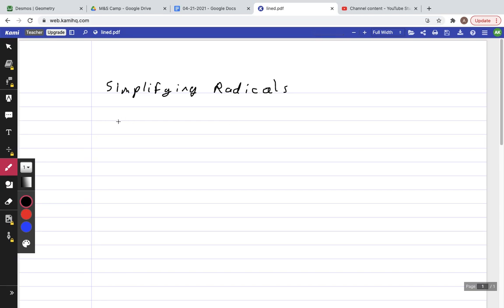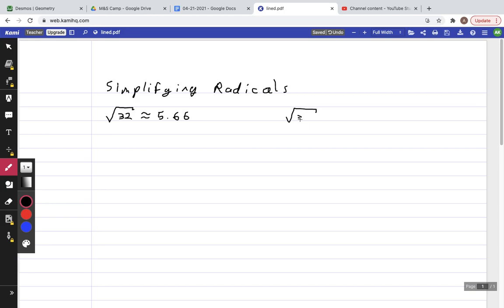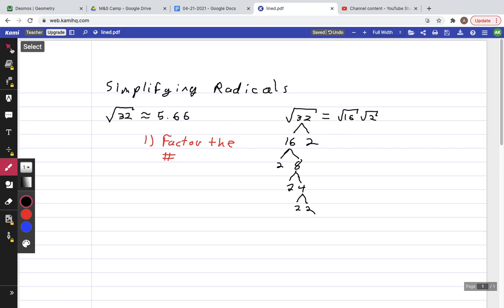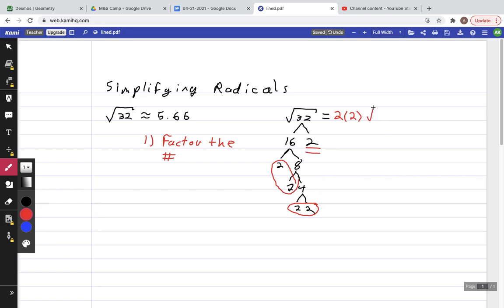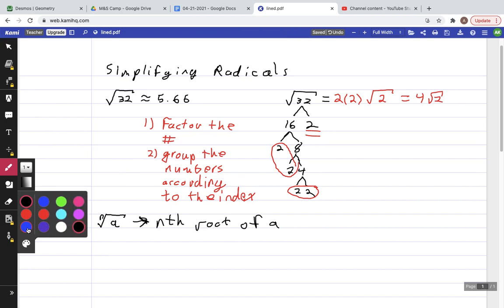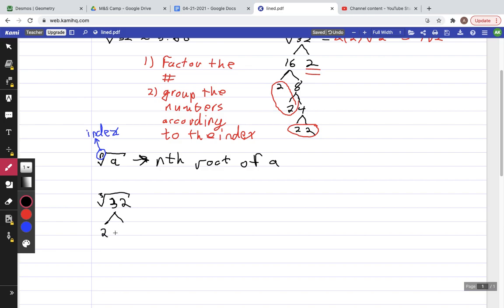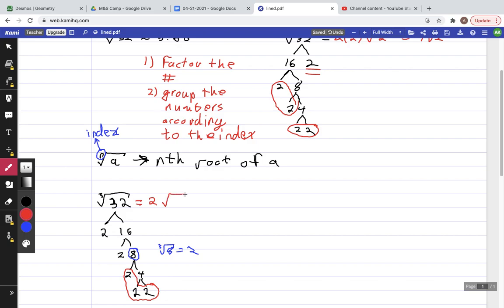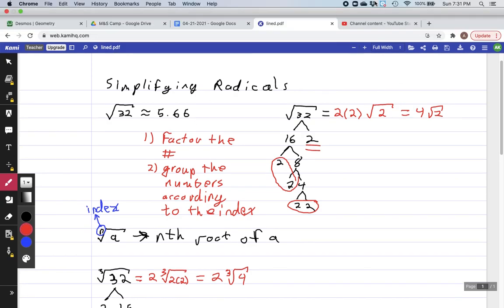Simplifying Radicals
This video discusses the grouping method for simplifying radical expressions.